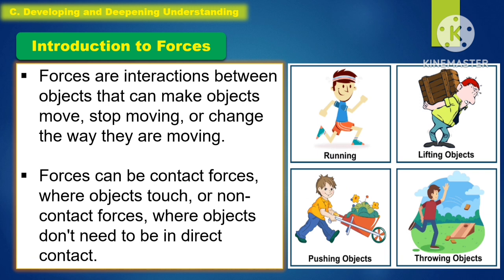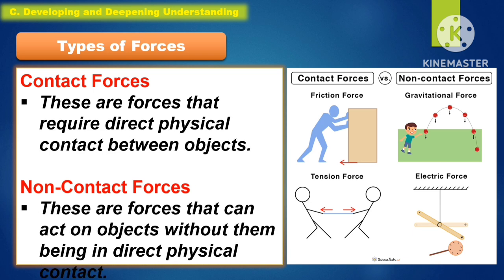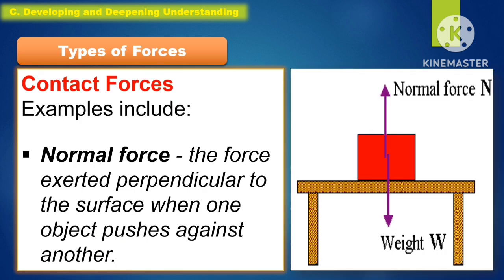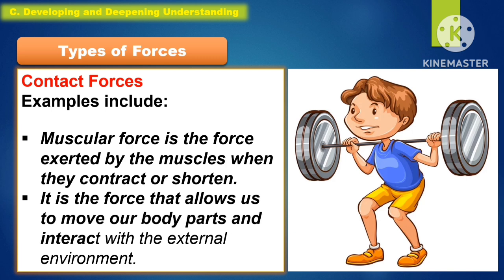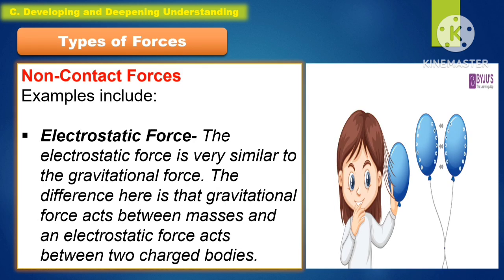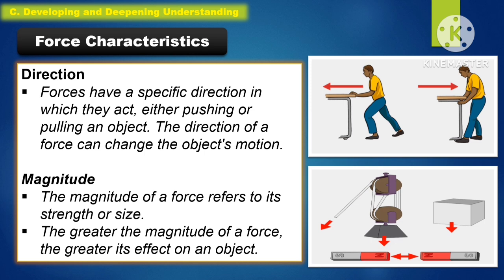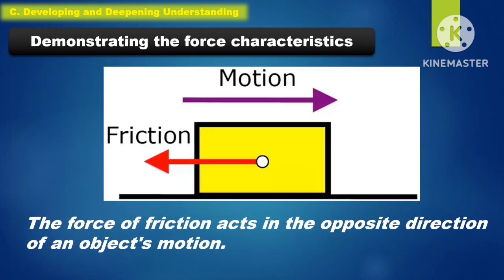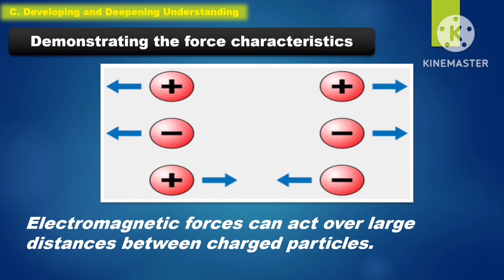SCIENCE 7: Quarter 3- LC 1 (A): DESCRIBING WHAT A FORCE IS ||MATATAG CURRICULUM